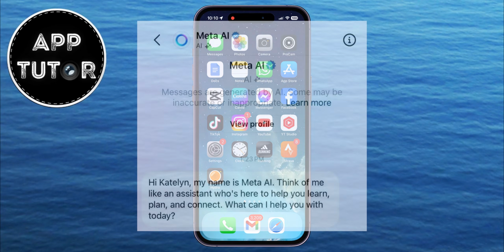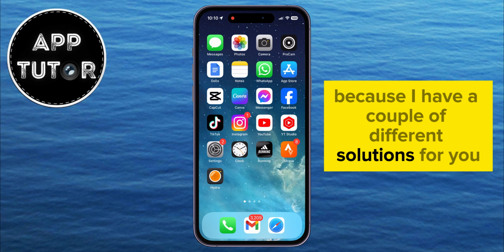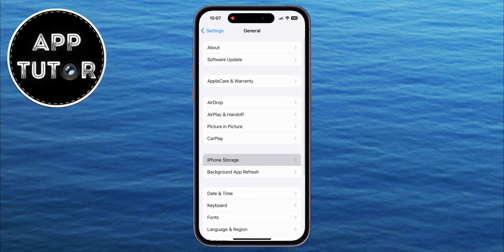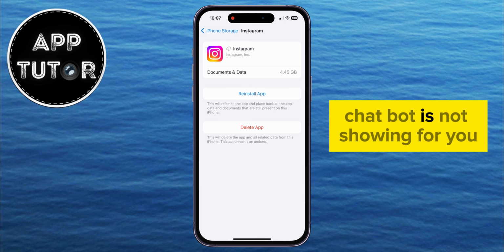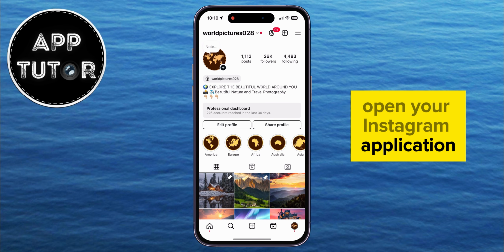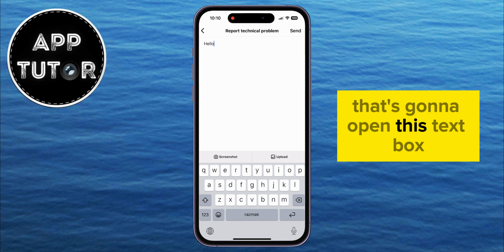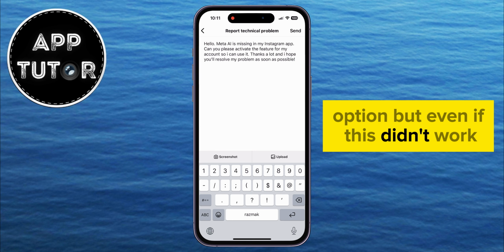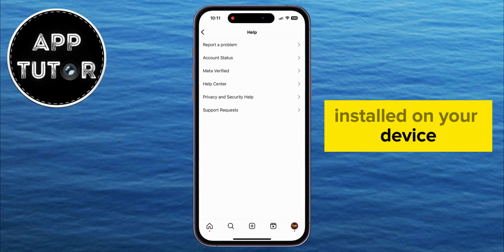How to Get Meta AI On Instagram!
In this video, we'll show you how to get the new Meta AI Chatbot for Instagram. Meta, the parent company of Instagram, Facebook, and WhatsApp, recently introduced its revolutionary AI technology, promising a seamless and personalized interaction experience. Whether you're a social media enthusiast, a business owner, or simply curious about the latest advancements in AI, this video is for you.